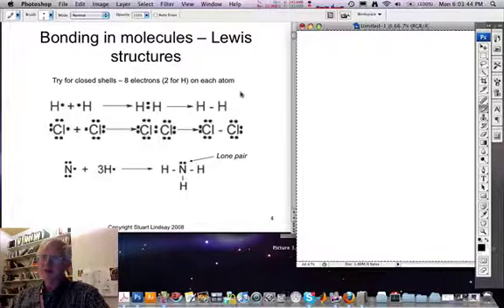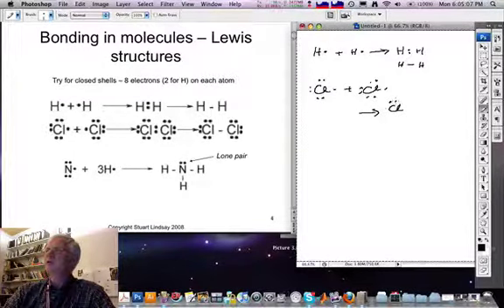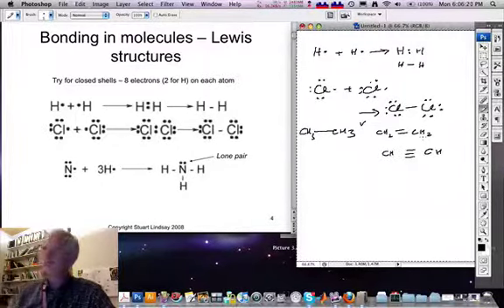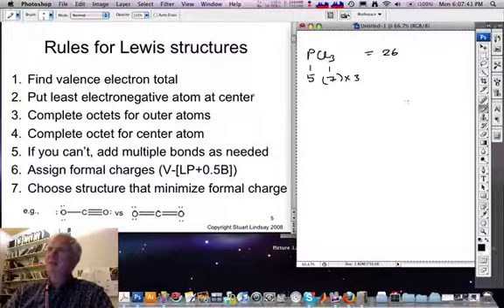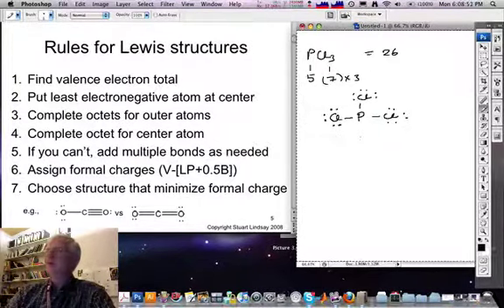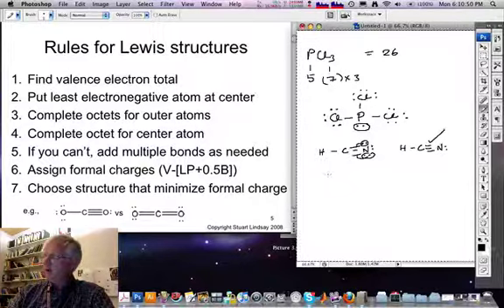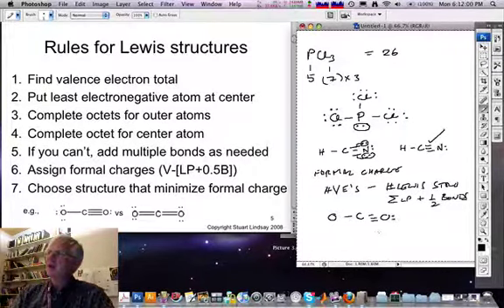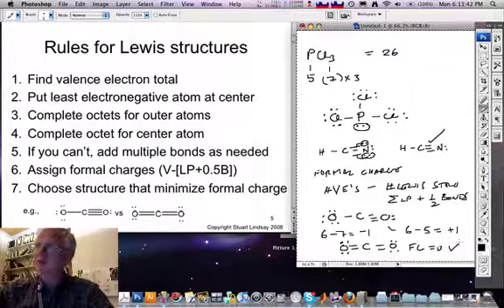NAN544_8_2.mov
Lecture 8.2